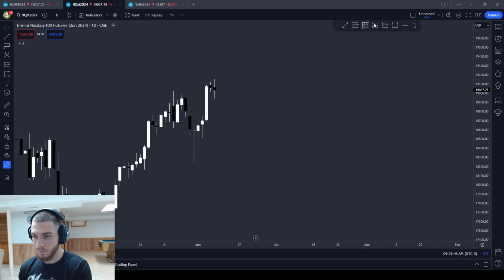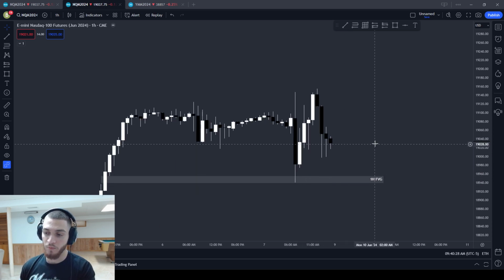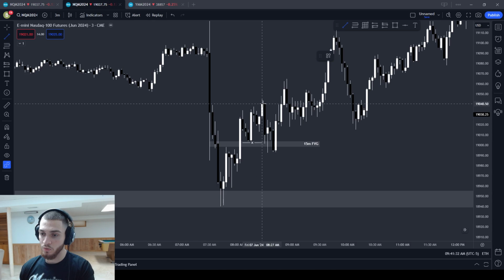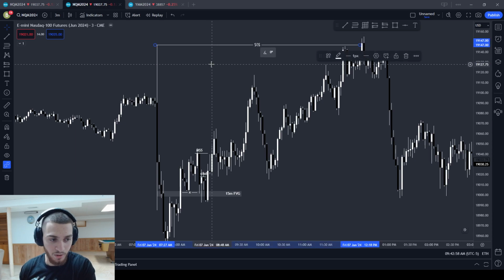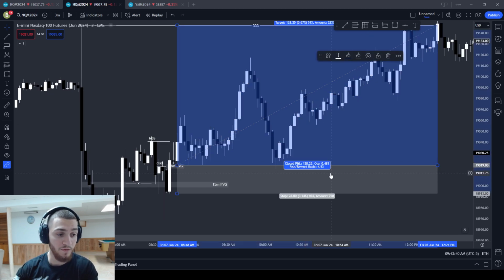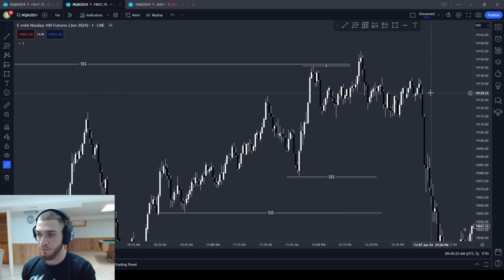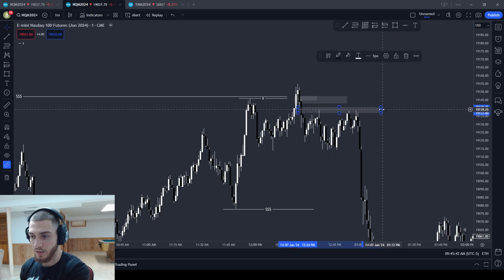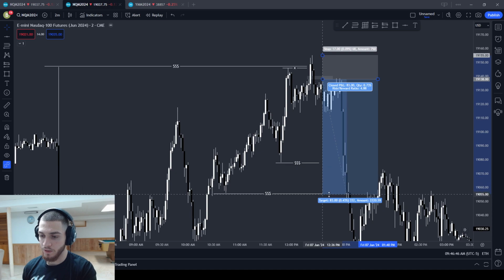NFP Friday 6/7/24 Trade Recaps | +128 Points🚀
NFP Friday 6/7/24 Trade Recaps and a quick A+ Setup Review
NFA